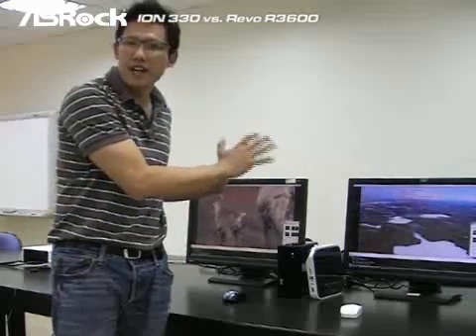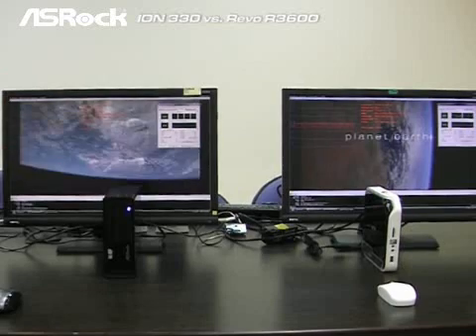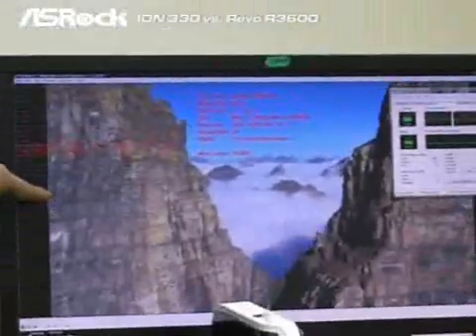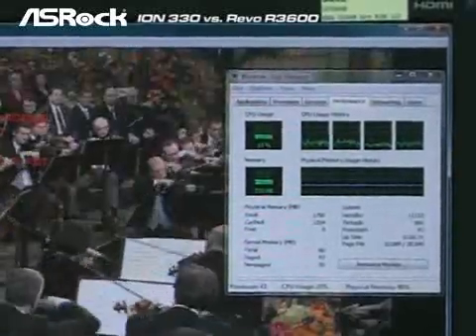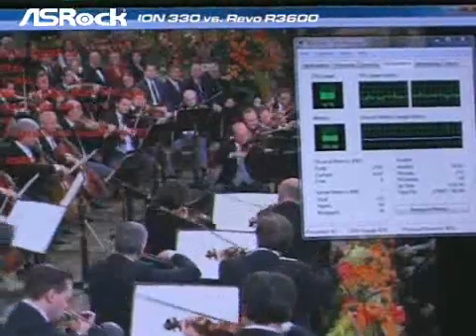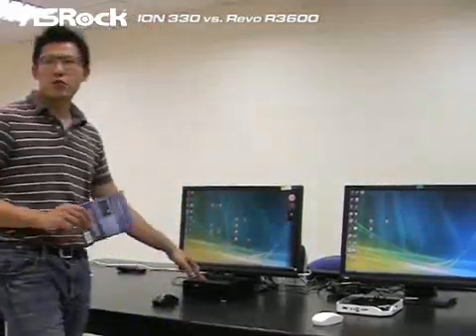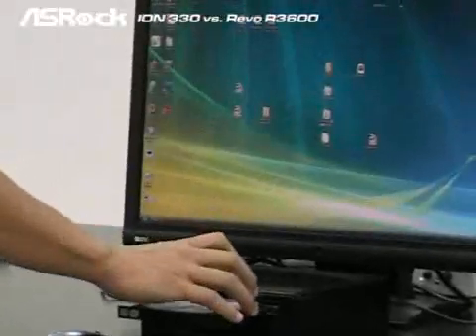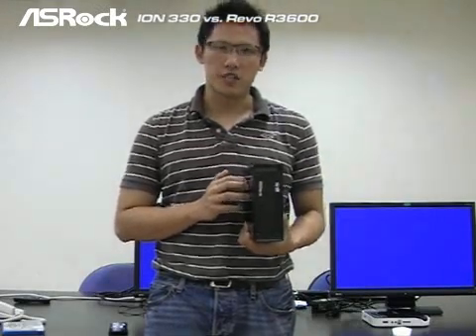Nvidia ION System PK, ION 330 vs Revo R3600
Nvidia ION System PK
ION 330 vs Revo R3600